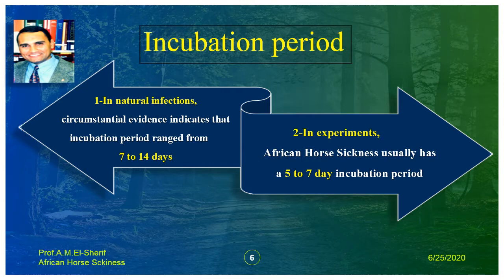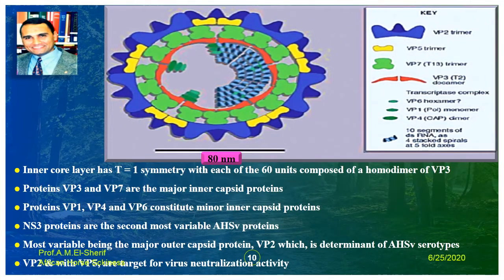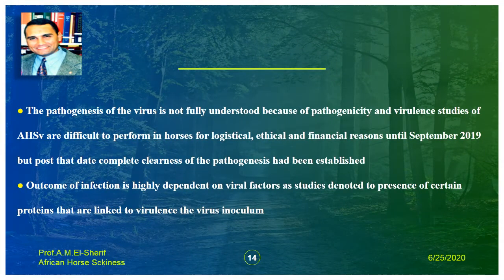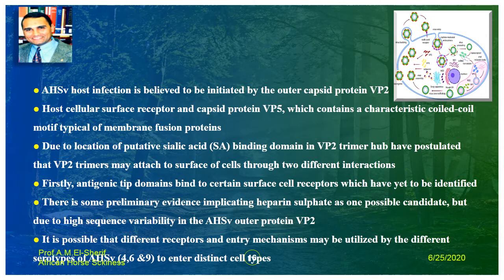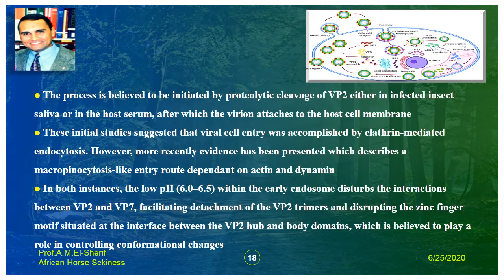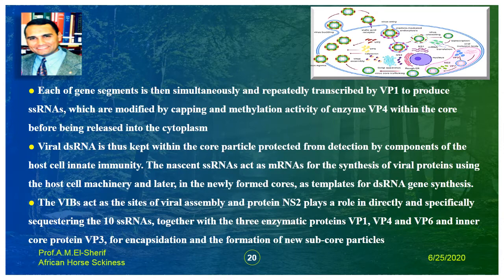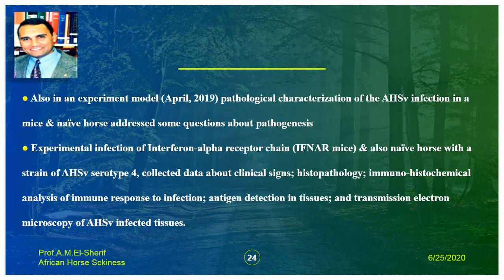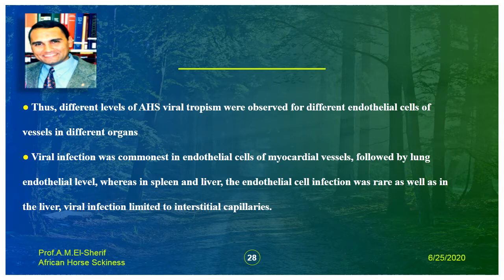Parthenogenesis of AHS disease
This video innovated, designed and created by Prof.Ahmed Mamdouh El-Sherif as the modern explanation for AHSv pathogenesis especially for specialists, veterinarian and brilliant veterinary students.